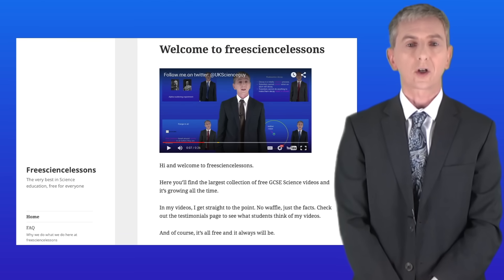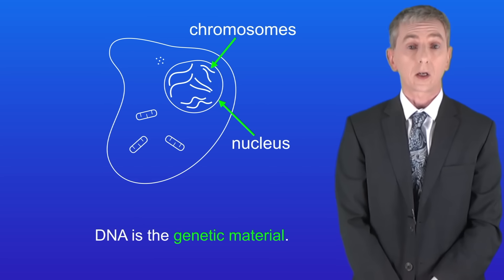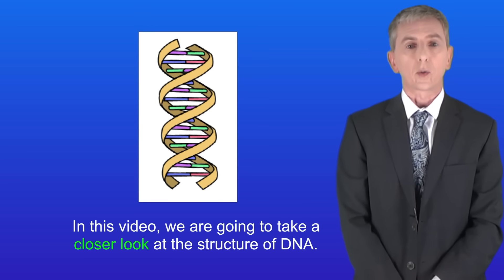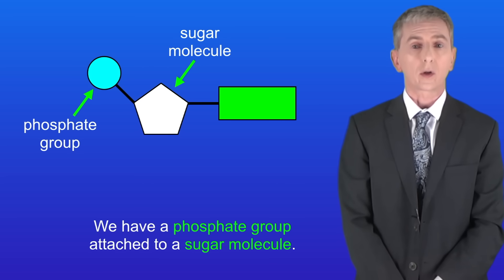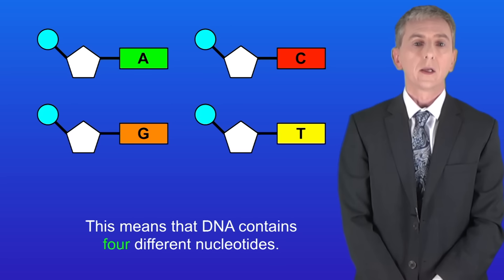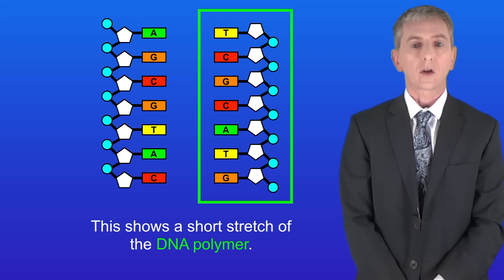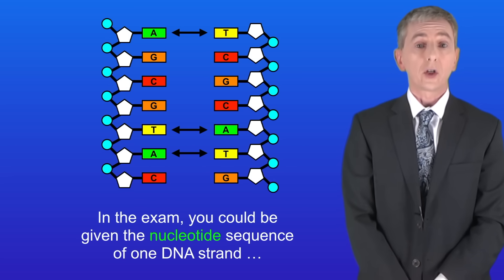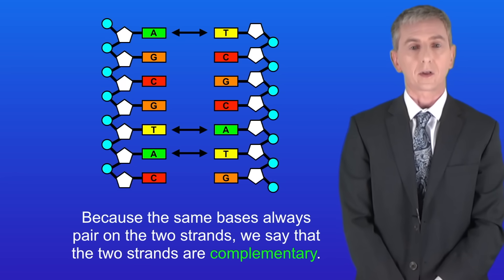GCSE Biology Revision "DNA Structure" (Triple)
In this video, we look in more detail at the structure of DNA. We look at what is meant by nucleotides and how the two DNA strands are complementary.